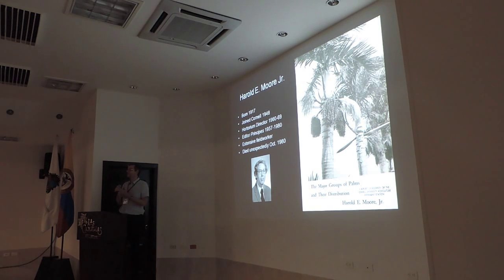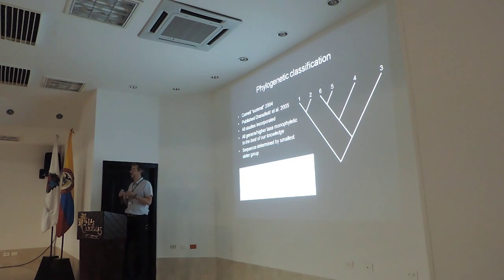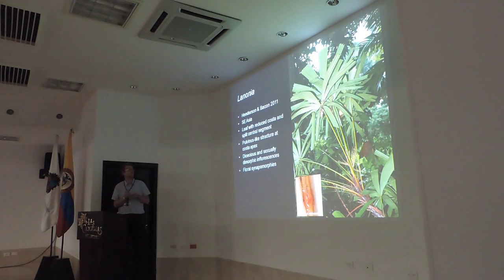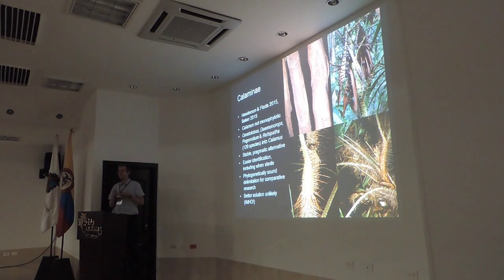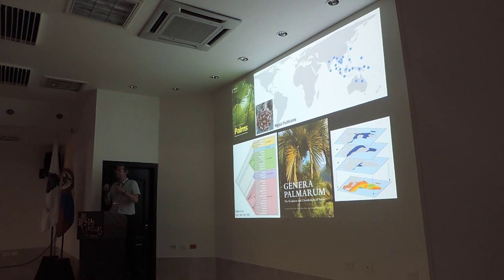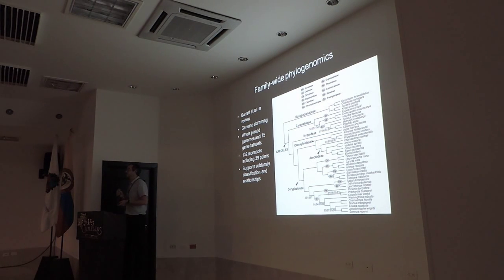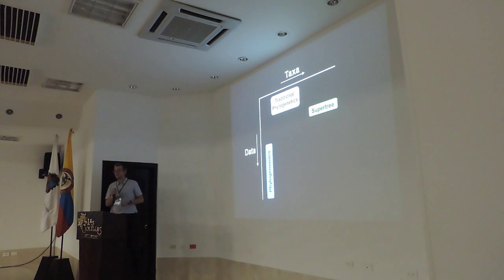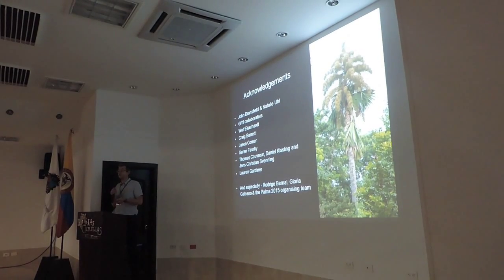What´s new in palm systematics and evolution. By William BAKER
Series of keynote speeches of the World Palm Symposium 2015 (Montenegro, Quindío, Colombia)

ORGANISED BY
Universidad Nacional de Colombia
Aarhus University, Denmark
Quindío Botanical Garden, Colombia
Institut de Recherche pour le Développement (IRD), France
Instituto Alexander von Humboldt, Colombia

SCIENTIFIC COMMITTEE
Rodrigo Bernal, Universidad Nacional de Colombia
Gloria Galeano, Universidad Nacional de Colombia
Héctor Favio Manrique, Jardín Botánico del Quindío, Colombia
Henrik Balslev, Aarhus University, Denmark
Anders Barfod, Aarhus University, Denmark
Finn Borchsenius, Aarhus University, Denmark
Jens-Christian Svenning, Aarhus University, Denmark
Jean-Christophe Pintaud, IRD, France
James Tregear, IRD, France
Alain Rival, CIRAD, France
Ingrid Olivares, University of Zurich, Switzerland